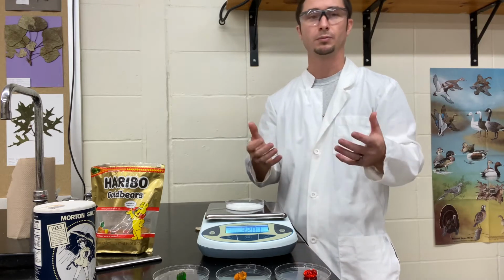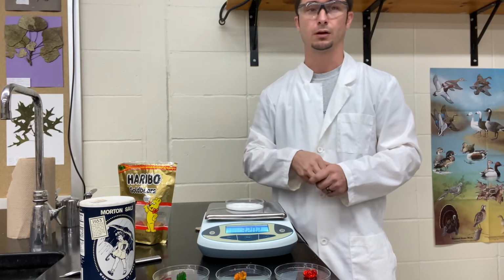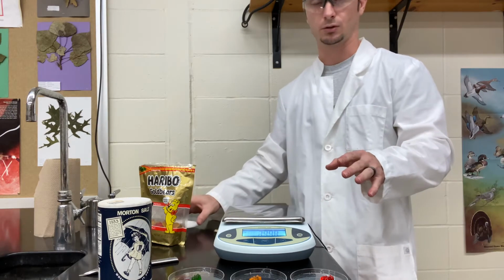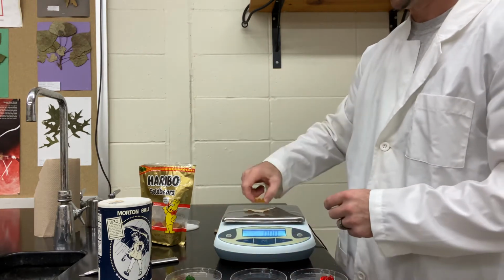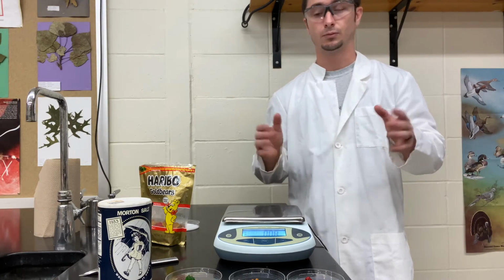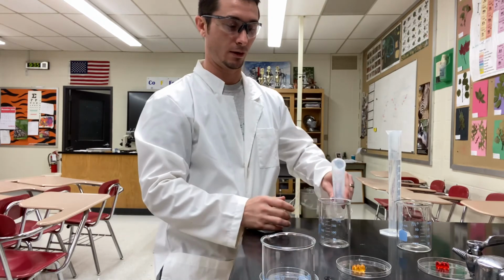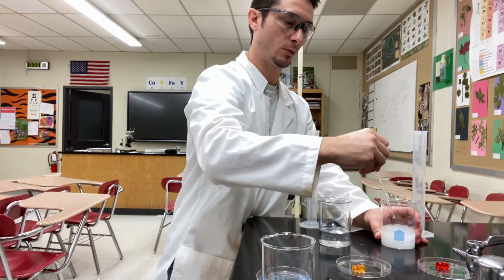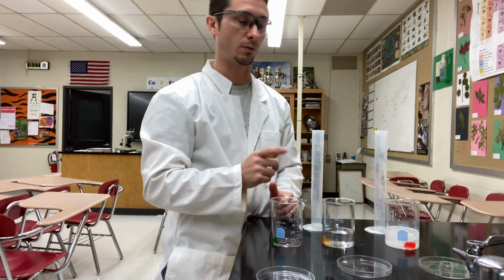Gummy Bear Lab